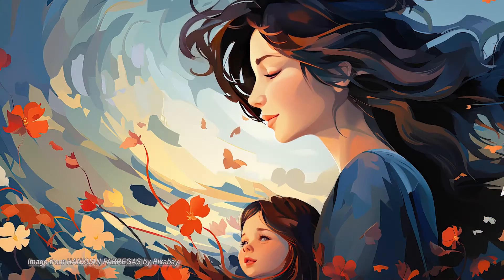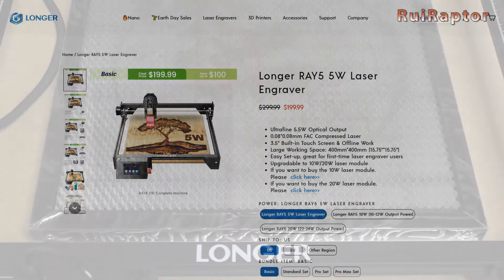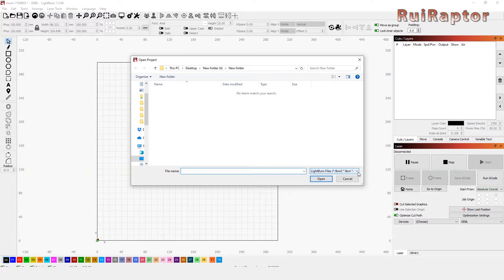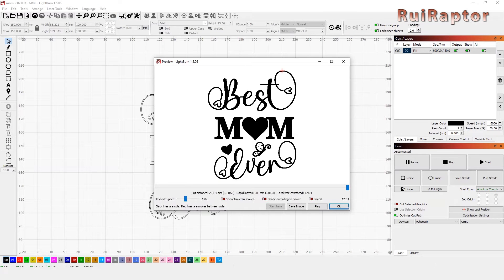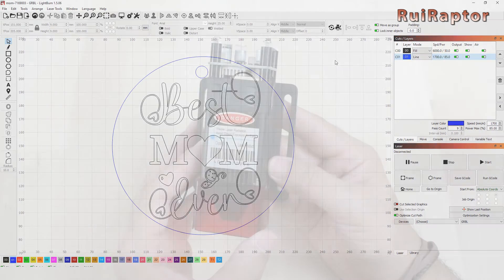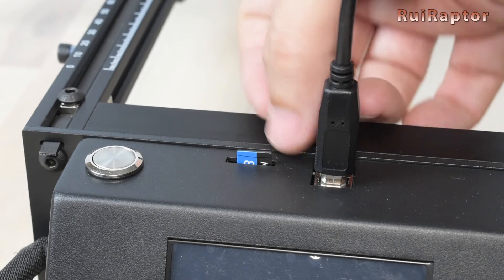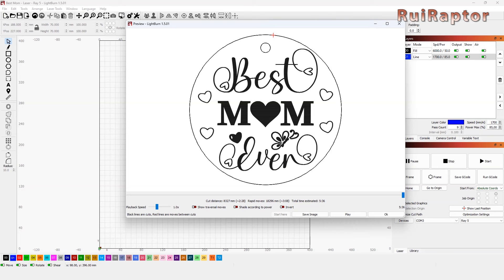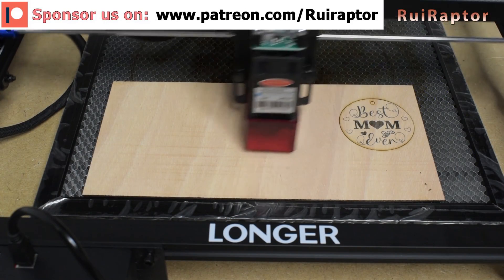LASER ENGRAVING for Beginners - HOW TO Make a Gift for Mother´s Day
Hi guys 🙂

Mother's Day is coming and, if you have a laser engraver, why not use it to make a gift for your mother?
In this video, we show how you can make a beautiful gift with your laser in less than 10 minutes.
For this project we used our Longer Ray 5 equipped with a 5W laser, however, you can use any other laser model.
We also included all the steps needed to use the software Lightburn for this project.
For all the details please watch the video 😉